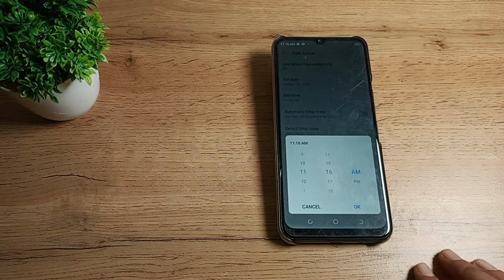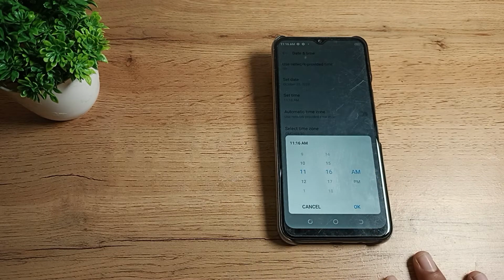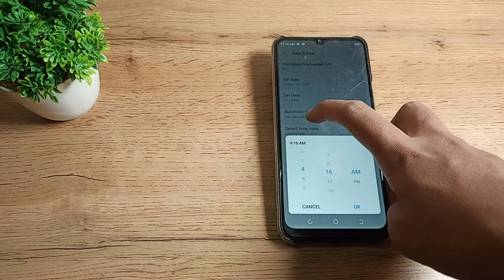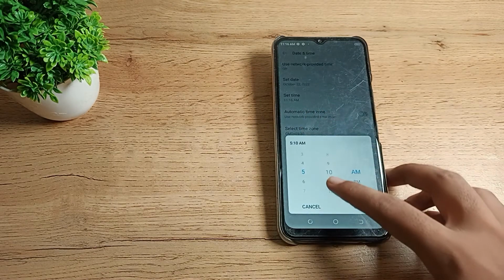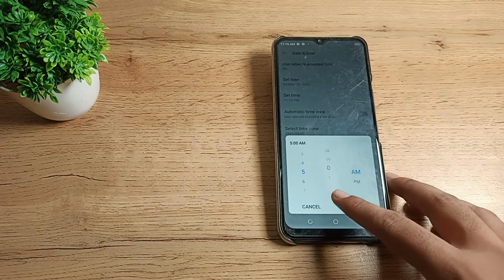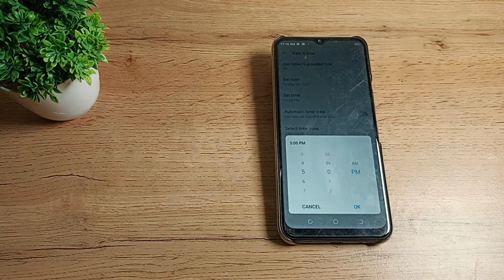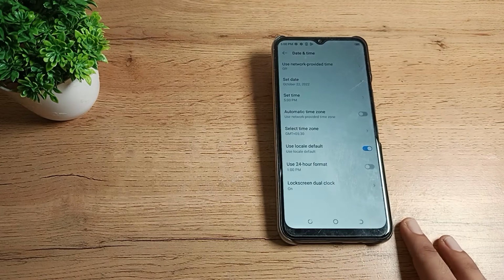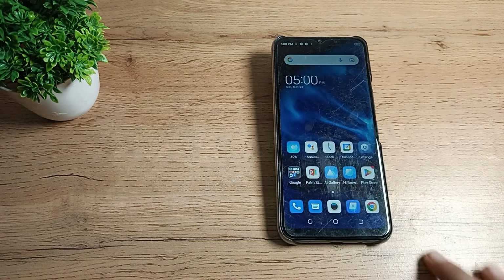How to change Phone Time in Tecno Spark 9T phone, mobile time setting